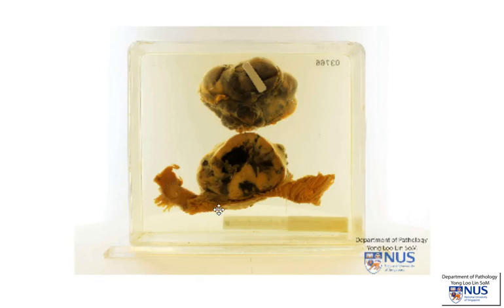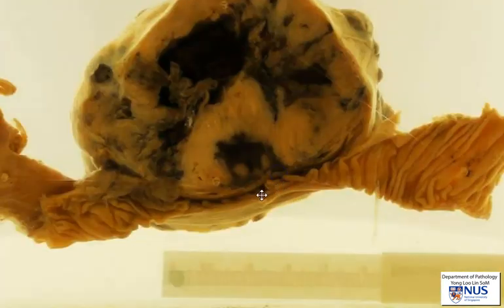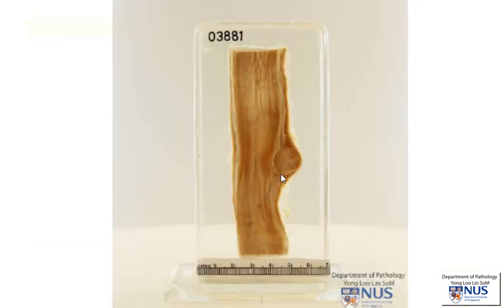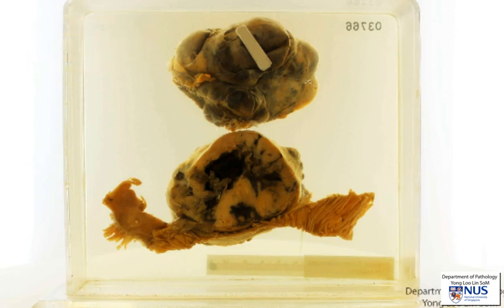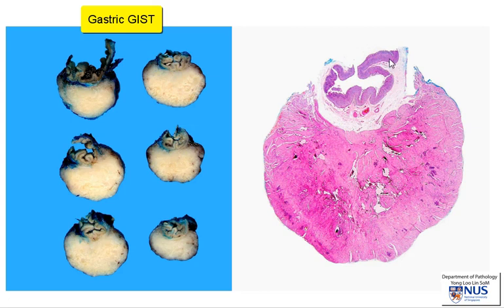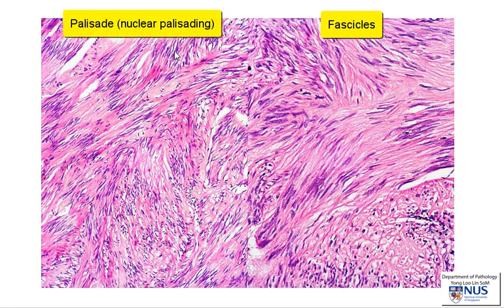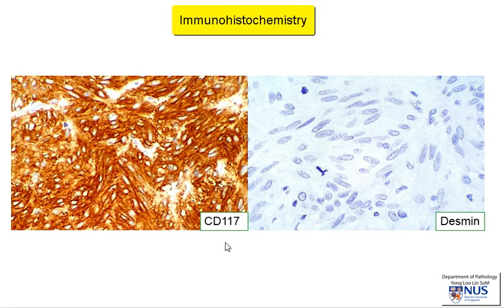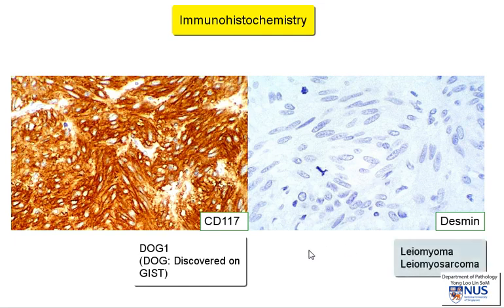Small bowel GIST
Gross and microscopic description of a GIST.